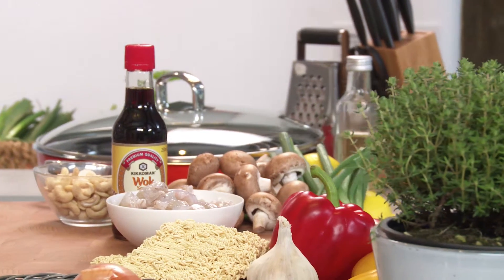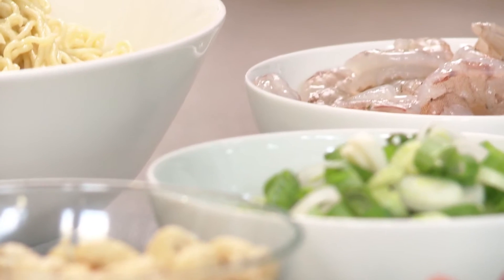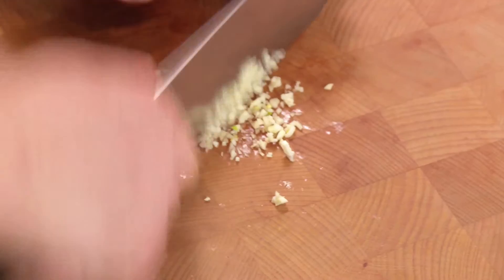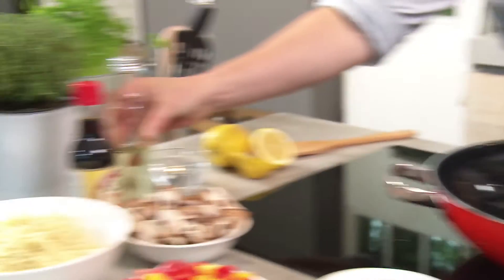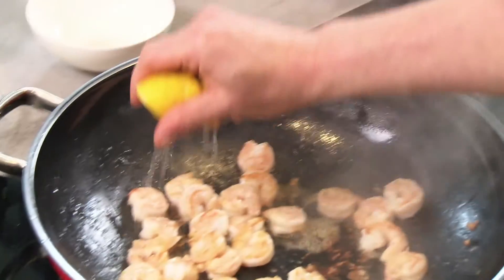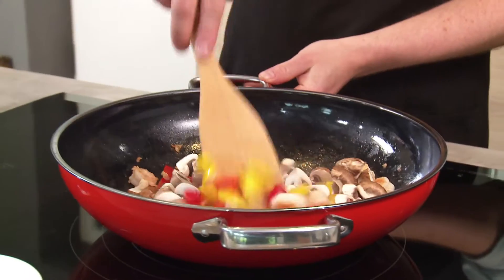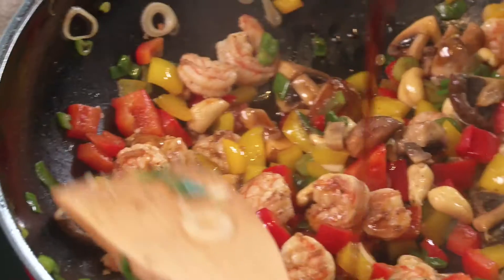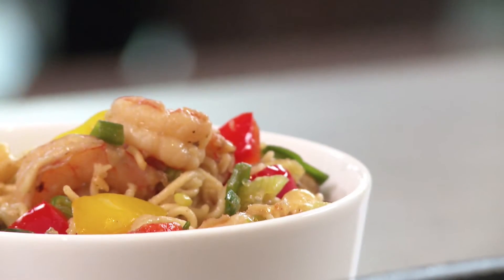Cooking with the wok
Woks are versatile cooking utensils. You can use them to fry, braise, steam or deep fry foods.